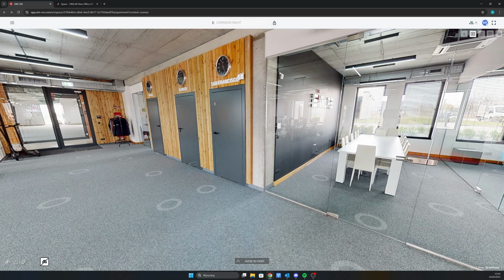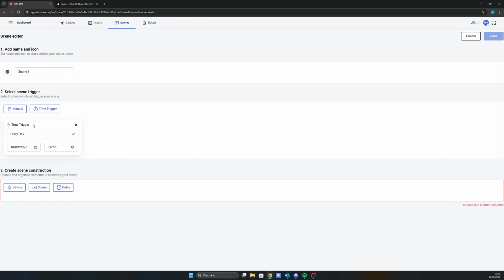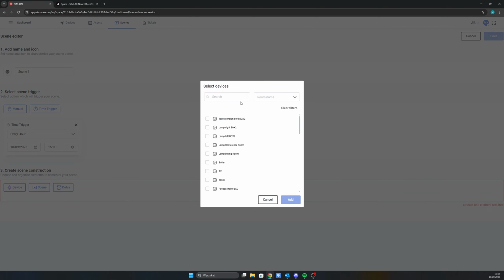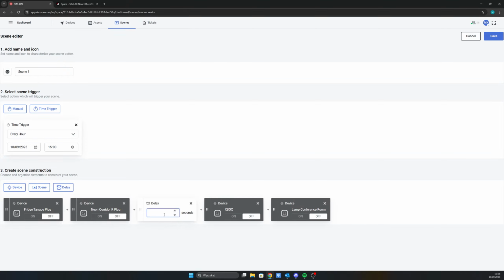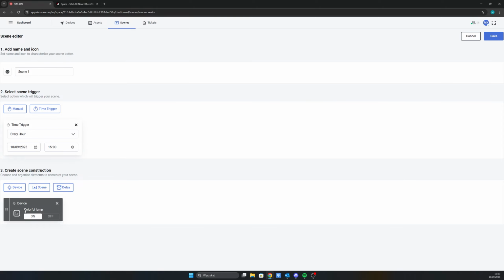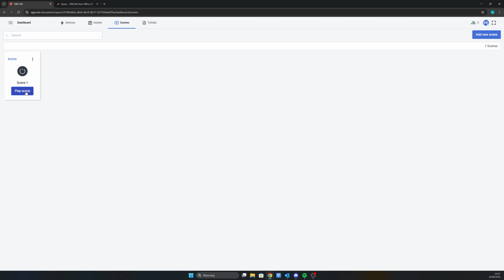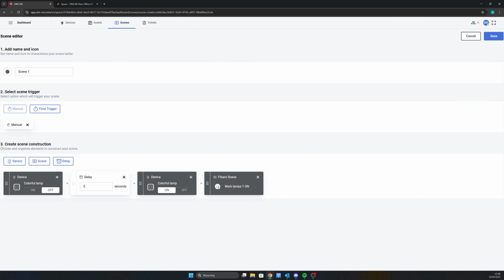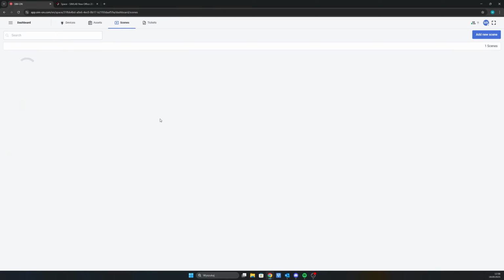How to Set IoT scenes - Smart Home and Building Automation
Learn how to set IoT scenes in SIM-ON and control smart home or building automation scenarios directly from your Digital Twin environment.

In this SIM-ON tutorial, we show how IoT scenes help automate common actions across connected devices. Scenes can simplify everyday building operations by grouping device behavior into repeatable actions, such as turning selected lights on or off, adjusting smart devices, or preparing a room for a specific use case.

SIM-ON brings IoT control into a 3D spatial interface, so users can better understand where connected devices are located and how they behave inside the real property. Instead of managing automation only through a list or a standard smart home app, users can interact with devices and scenes in the context of the actual space.

In this video, you will learn how to:

access IoT scene options,
create and configure a new IoT scene,
connect scene actions with selected devices,
use scenes for smart home or building automation workflows,
control connected systems from the SIM-ON Digital Twin interface.

This tutorial is useful for smart home owners, building automation teams, IoT installers, property managers, facility managers, and anyone who wants to make connected spaces easier to operate.

IoT scenes are especially helpful when a building has multiple devices, rooms, or recurring usage patterns. With SIM-ON, automation becomes more visual, more accessible, and easier to understand for both technical and non-technical users.

Use SIM-ON to combine IoT, Digital Twin visualization, and building automation into one practical control environment.